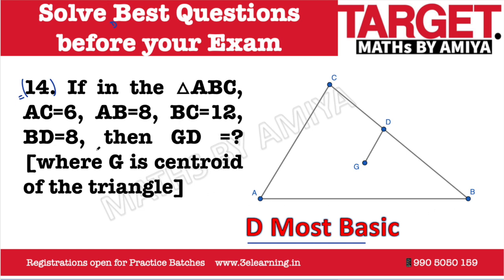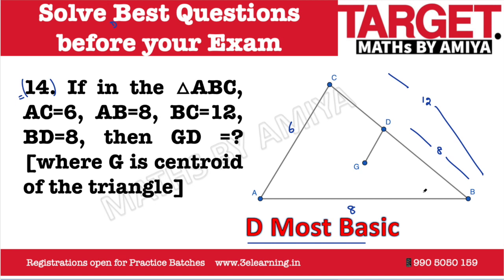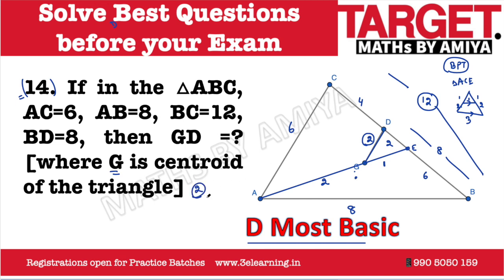D Most Tentative Question : Geometry Centroid to Side Distance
14. If in the △ABC, AC=6, AB=8, BC=12, BD=8, then GD =? [where G is the centroid of the triangle]

1. CAT QA + DI LR [Live + Recording]
2. CAT Complete Geometry [Geometry + Mensuration + Coordinate] [Live + Recording]
3. CAT Time Speed Distance [Recording]
4. CAT Algebra + Functions + PnC + Probability + Number System [From 25th Aug]

Upcoming
1. CAT MOCKs
2. CAT Crash Course [ Boot Camp]
3. CAT Practice Batch [Score Booster]
4. SNAP Score Booster
5. XAT Enhancer

SSC 2019
1. Mains Mocks [20+10]
2. Mains Practice [ Boot Camp]
3. Mains Full [Recording]

1. SSC COMPREHENSIVE [FULL MATHS + DI] up to Mains

1. BANKING Comprehensive 2020 - Upto Mains

BEST CONCEPTS FOR REVISION: PLAYLIST ARE :

1. MBE - Must Before Exam

3. QUANTaBILITY + Question A Day